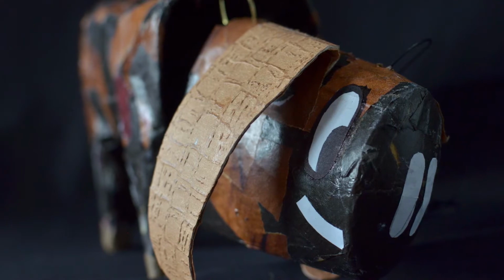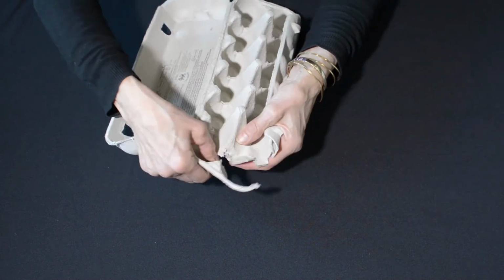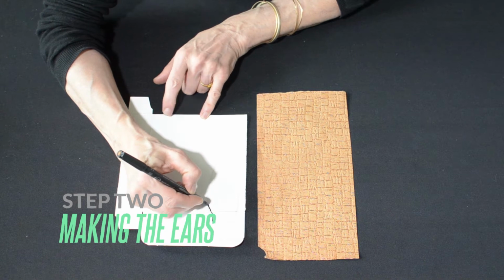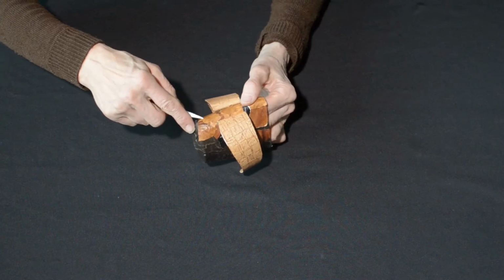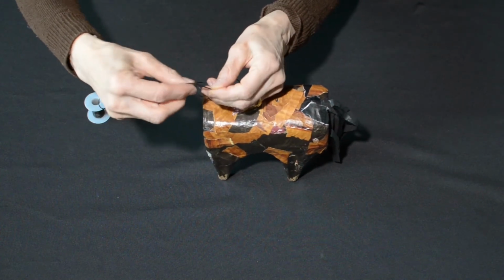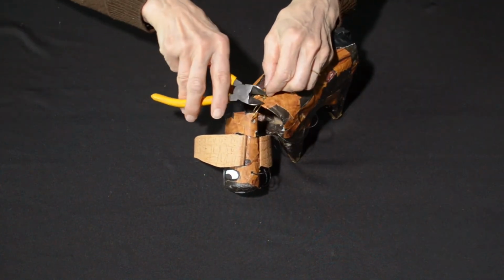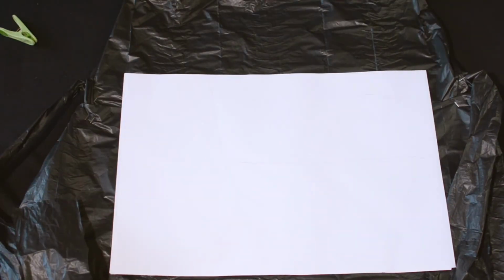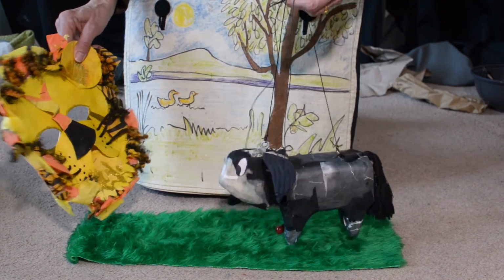Make your own EXCITING RECYCLING DONKEY PUPPETS with Kabutar Arts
PLEASE LEAVE US COMMENTS BELOW!
You can send us photos and videos of your donkey puppets to share with others via our

About this video:
Through storytelling with William Steig's "Sylvester's and the Magic Pebble", Maju Gregory will show you how to make your own characters by recycling plastic from your home. Set your puppets against the background scenery of a 'story apron' and travel through the seasons.

To turn on subtitles click the icon in the bottom right corner :)

👉 SEND US YOUR PUPPETS AND ENTER OUR COMPETITION!
After making your donkey puppets, send us photos or videos (up to two mins) to share with others via our website or via the app and win prizes in the process!

We need to raise funds to cover some losses caused by Covid-19. Can you help?

Watch videos, upload your puppets, donate to the festival all in one place. Search 'Beverley Puppet Festival 2020' in either the Apple App Store or Google Play Store.